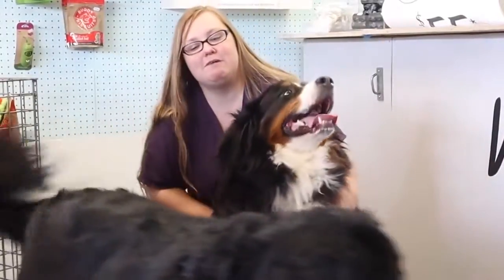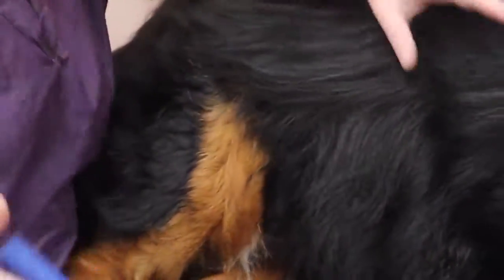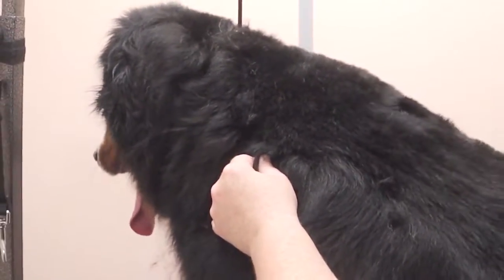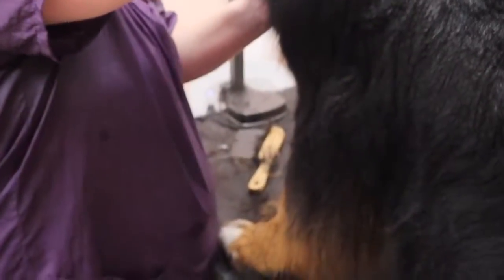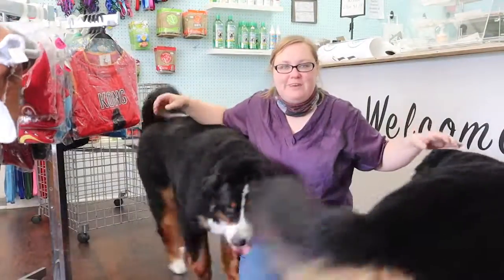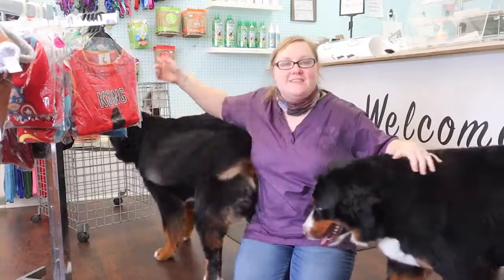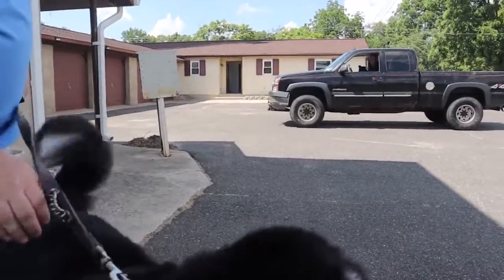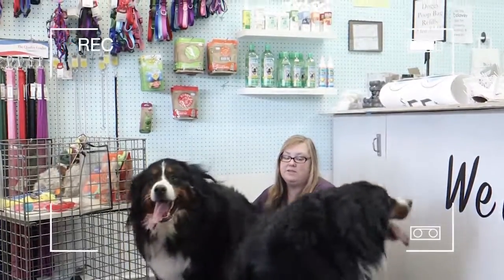Happy dogs! Bernese mountain dog haircut (owner request)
***I do not, let me repeat, I DO NOT RECOMMEND HAIRCUTS on this type of breed. I am only abiding by owners wishes. Normally, they should be a de-shed, and light trim around feet.

**He is groomed as per customers discretion/direction/choice.**

►► Nail clippers

►► Blower 3.2 hp (does the job quicker than hair dryer).
►► Clipper (wired) "Andis"

**Brushes/combs**

►► Slicker brush
►► Wide tooth "paw brothers
►► Dual sided "finishing" comb
►► Under coat rake

Cheaper Scissors/sets: (cheaper shears may require sharpening more often)

►► Purple dragon (set of 4 diff kinds of shears)
►► Purple dragon 8/9" "chunkers" (wider blenders)
►► Nail clippers

More Expensive side: (I own all, but keeping it short)

►► Blower, Flying Pig 4.0 hp (it's quieter than most!)
►► Clipper (wired) "Andis"
►► Kenchii 8" curved
►► Kenchii 7" "Chunkers"
►► Kenchii 6.5 Level 2, Five star beveled edge curved
►► Kenchii 7 inch thinners
►► 10 WIDE blade (shape up)
►► Wahl Comb attachment set (for 1 Comb)
►► Ear cleaner: Used after bath and/or after grooming:
Zymox 4oz